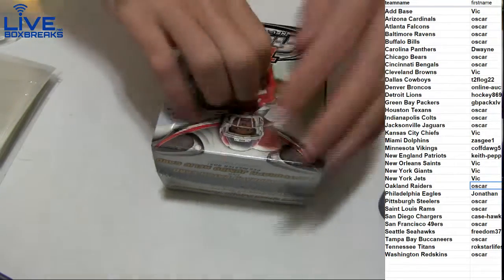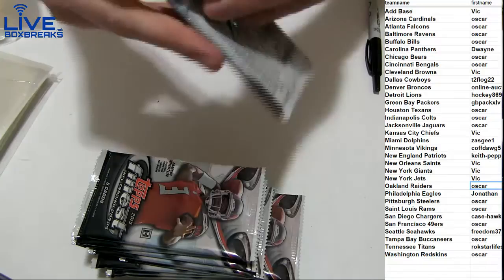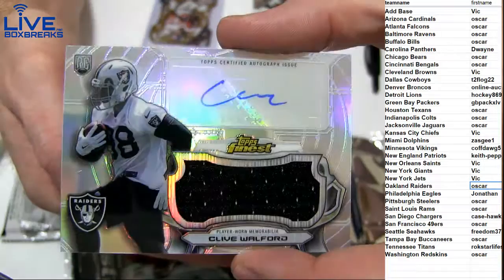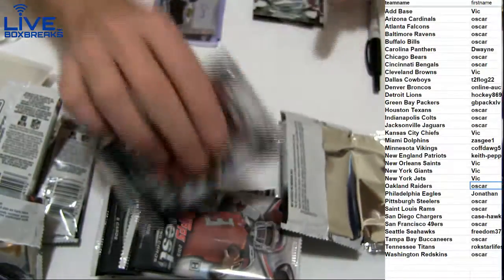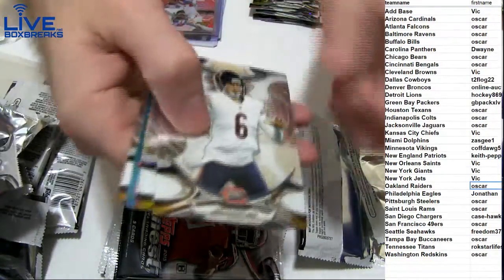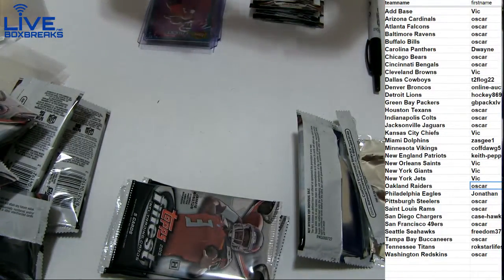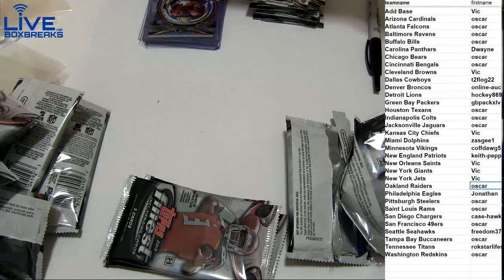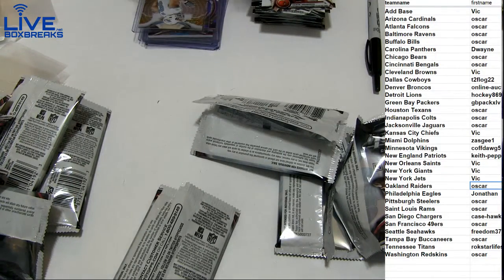2015 FInest #55 LBB